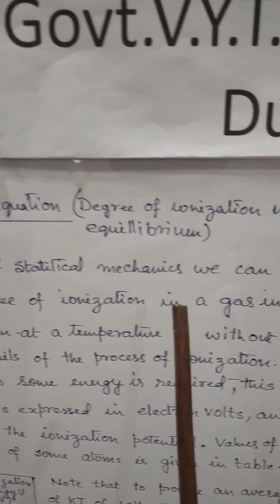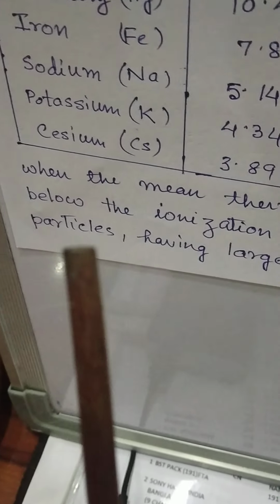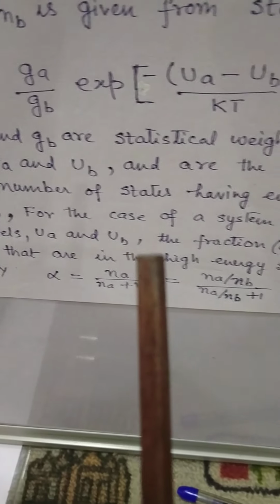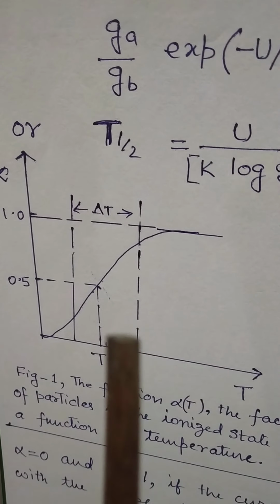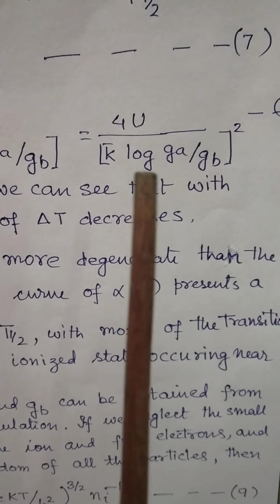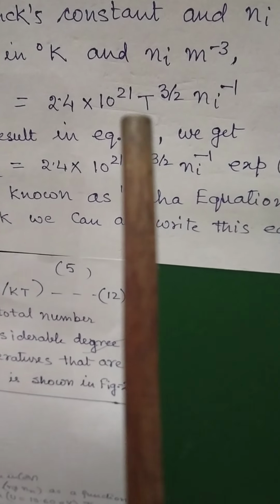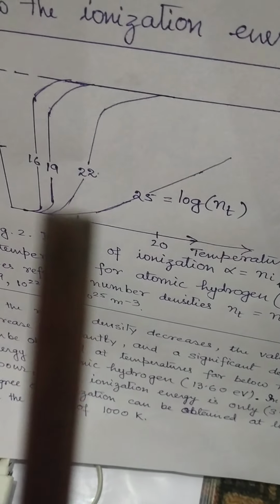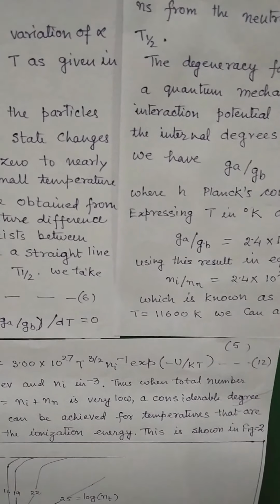Saha Equation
M.Sc.II Semester, Paper -3, Unit-4